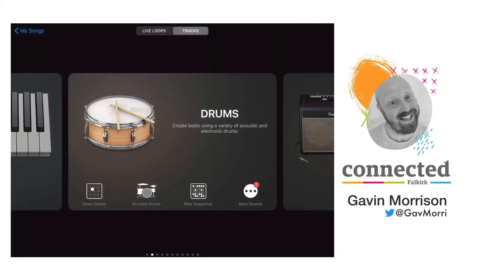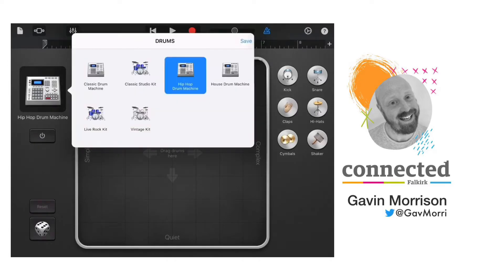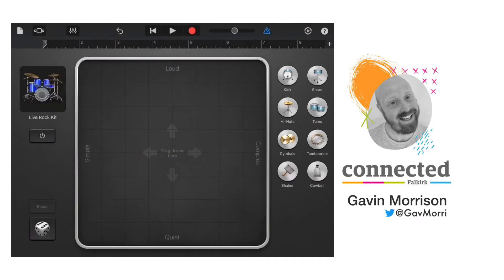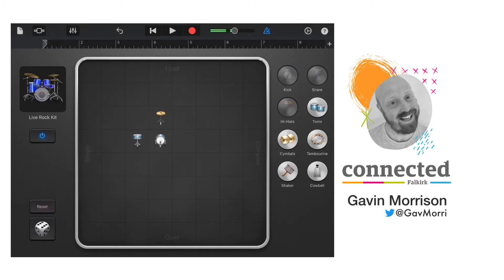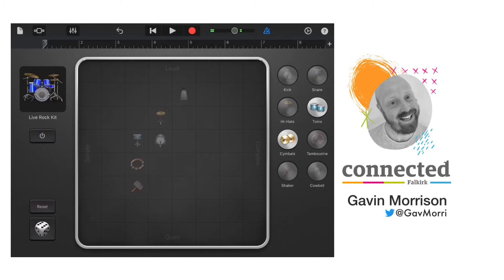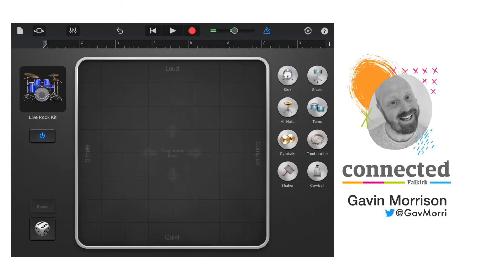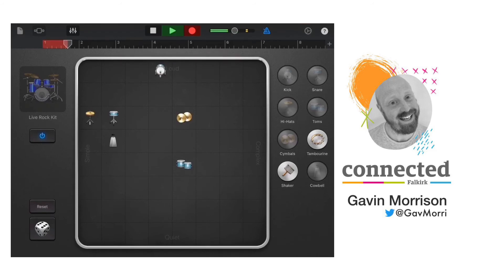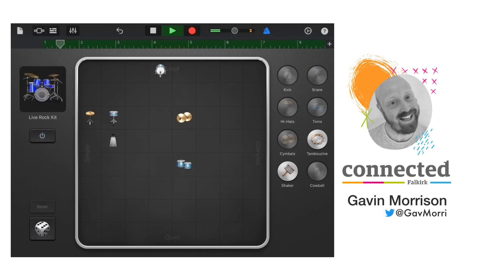How To: Use Smart Drums in GarageBand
A demonstration of how to use Smart Drums in GarageBand to play and record drum parts.